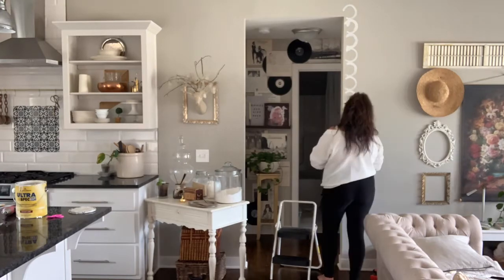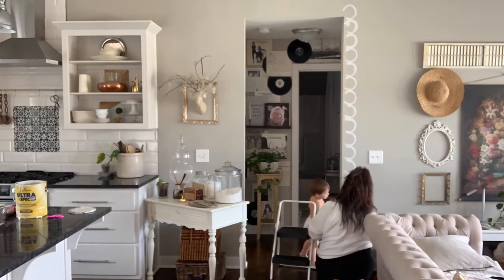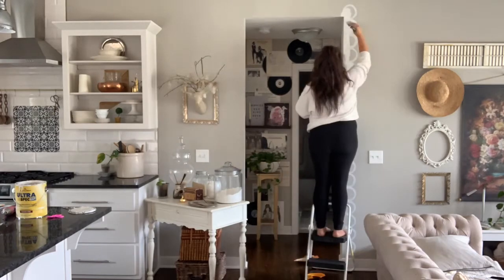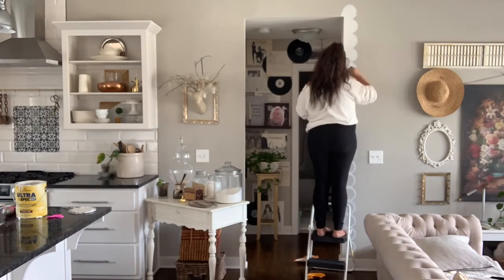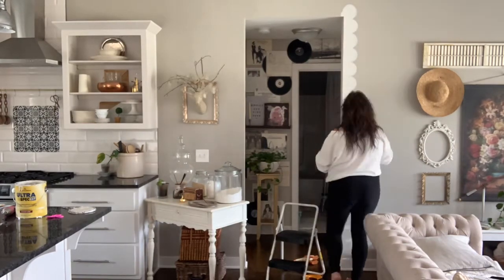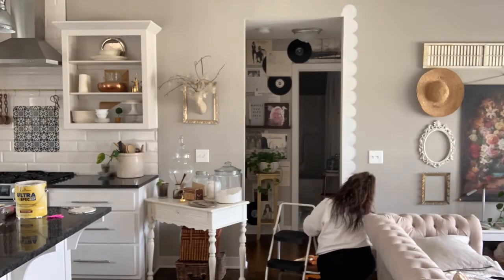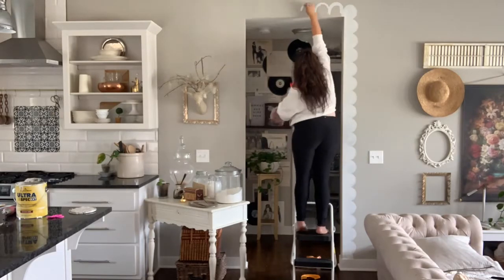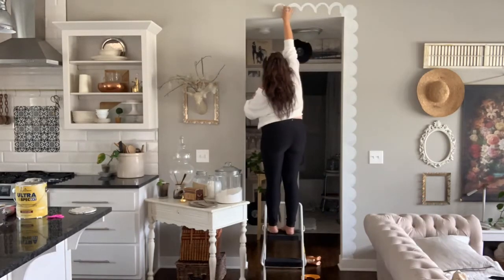DIY SCALLOP TRIM TUTORIAL | Savanna Brooke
Savanna Brooke